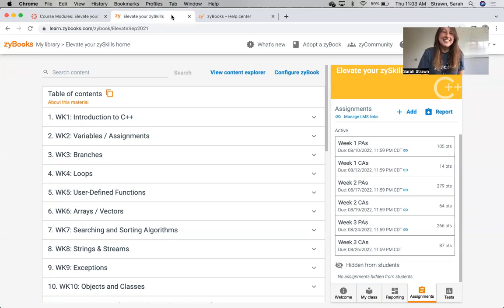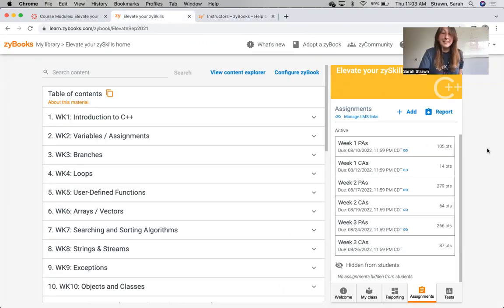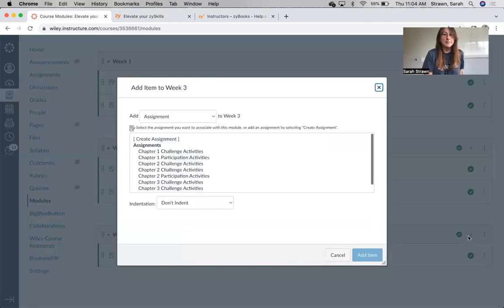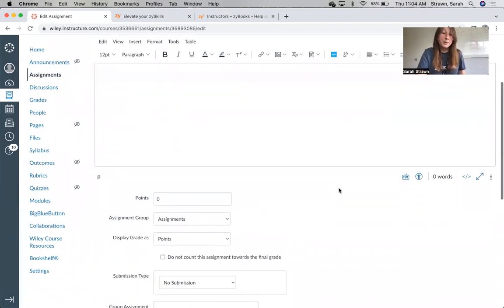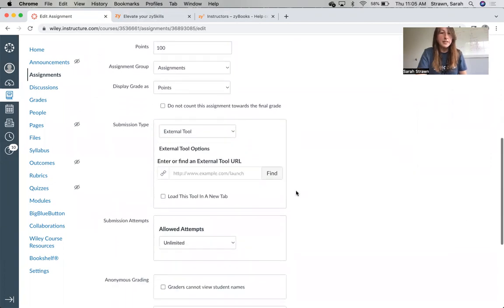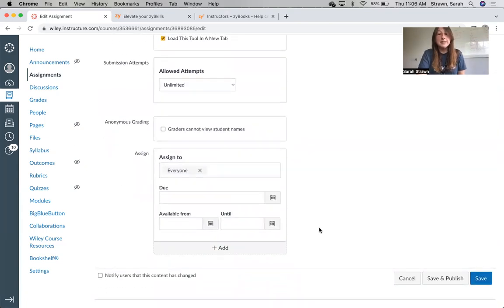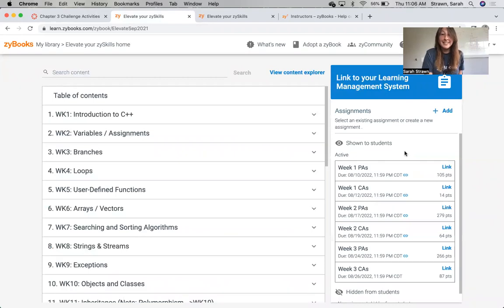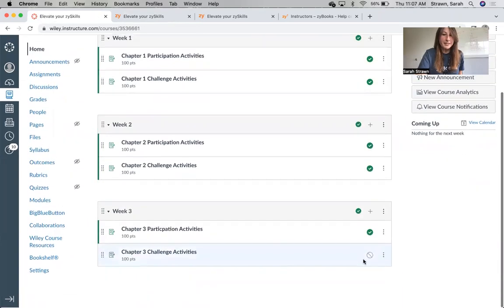Connecting zyBooks with Canvas